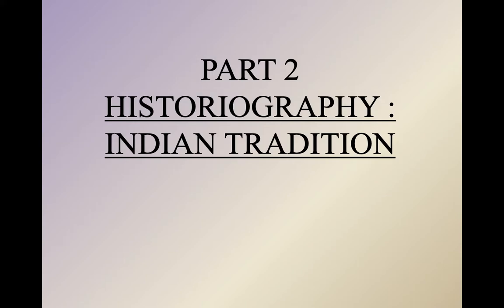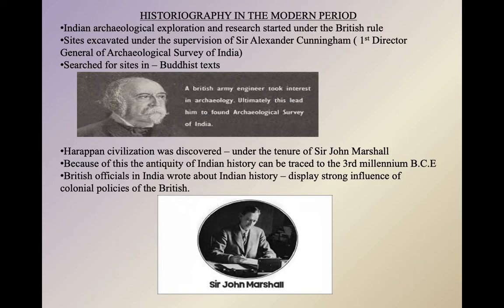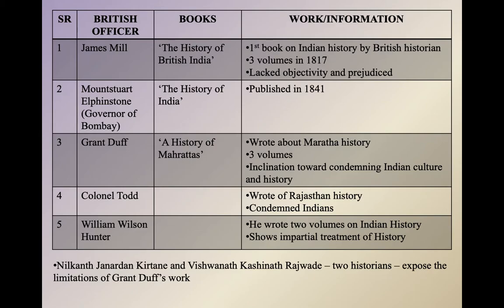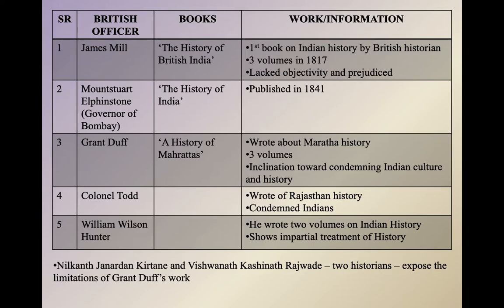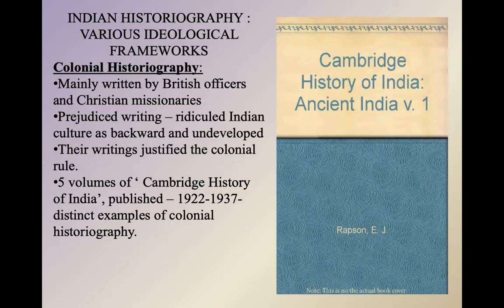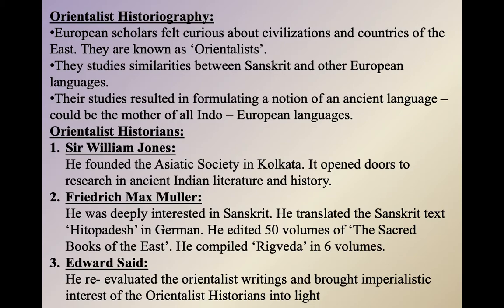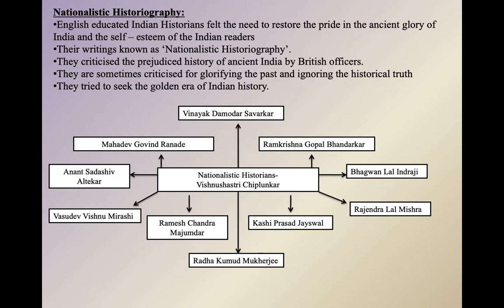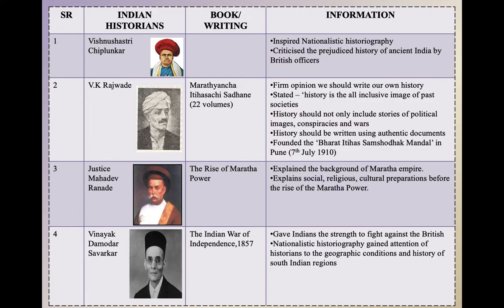HISTORIOGRAPHY INDIAN TRADITION PART 2